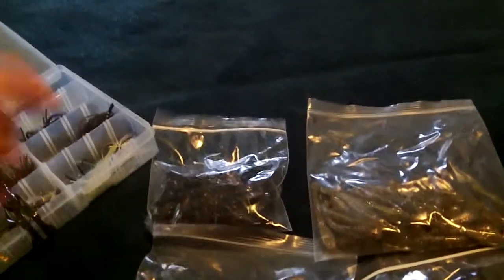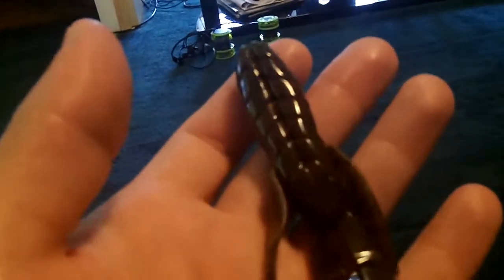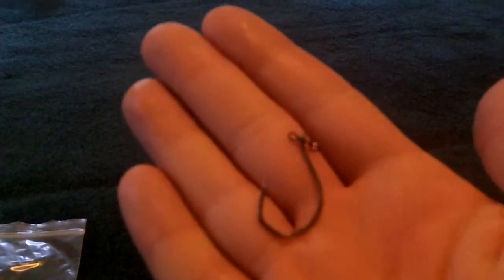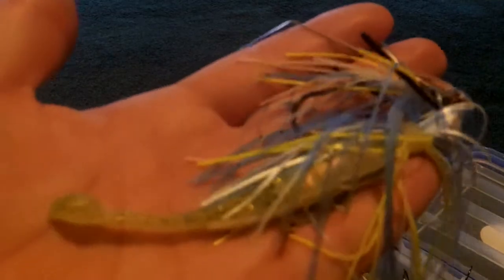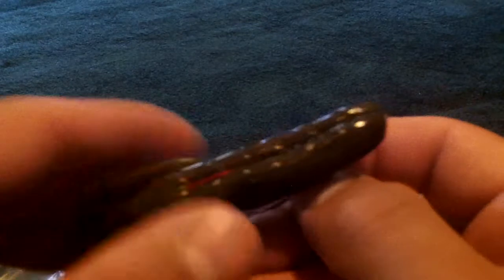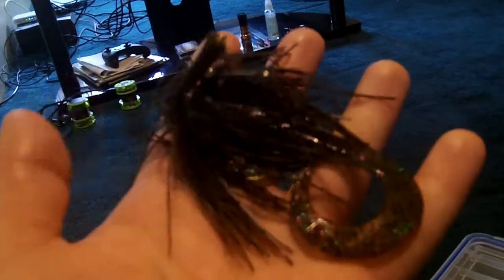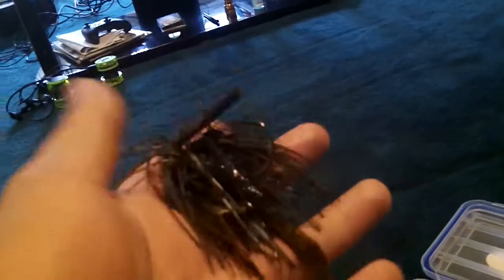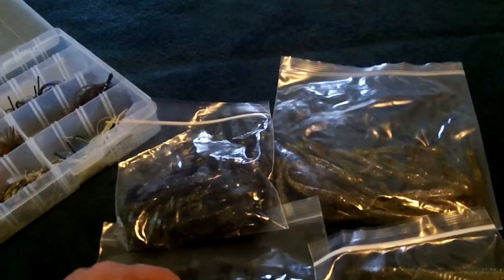Powerteam lures pro pack giveaway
Rules

1. comment Powerteamlures
4. like this video

Hope you guys like this giveaway, again only get to win one pro pack of the baits shown here. get to shoose one of them 4. good luck to all